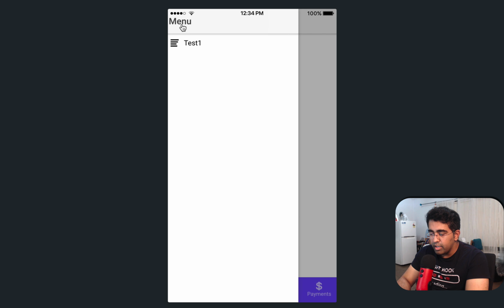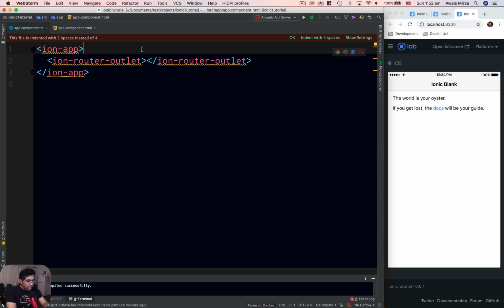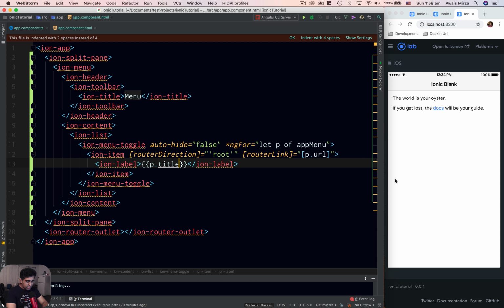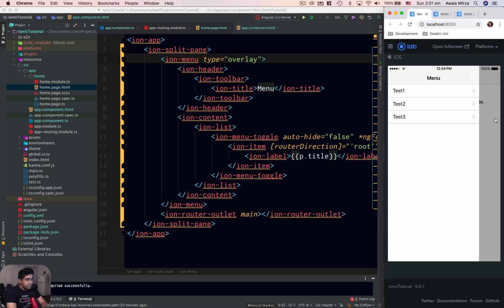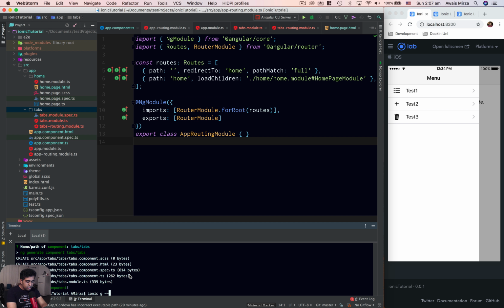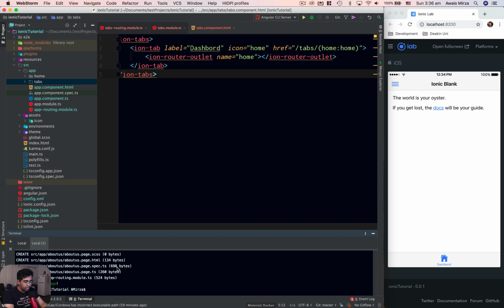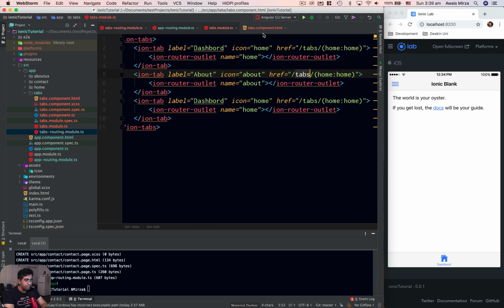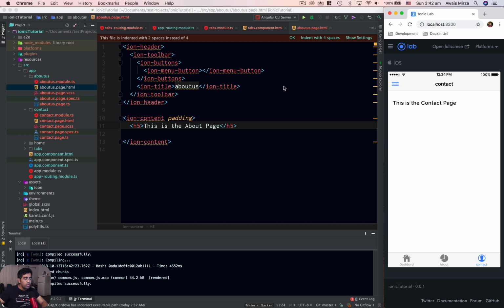IONIC 4 #11 Side Menu and Tabs Layout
How to Use Action Sheet in Ionic 4 using Angular 6

This is the complete tutorial series of Latest IONIC which uses Latest Angular. We will start how to build mobile app with IONIC and Angular from scratch. And will understand the Basic concept of IONIC and as well as IONIC CLI. Which is a great Tool to Start IONIC project and also generate Components Services Filters etc.

2nd Javascript Book

Udemy Courses